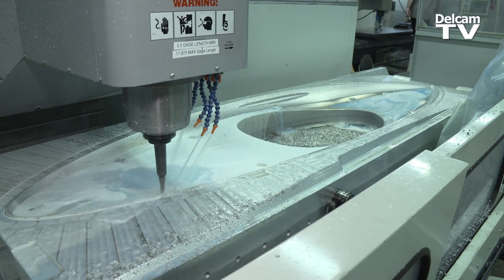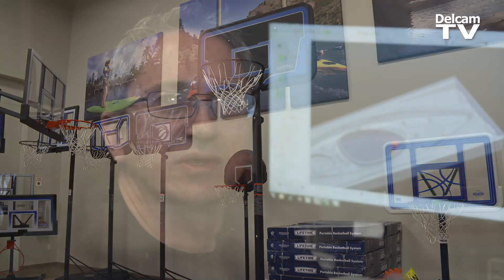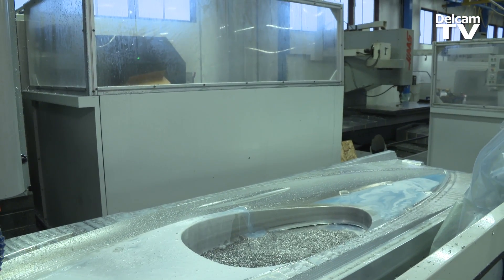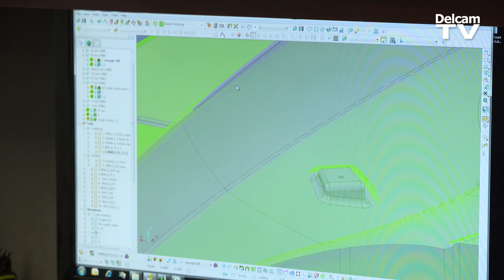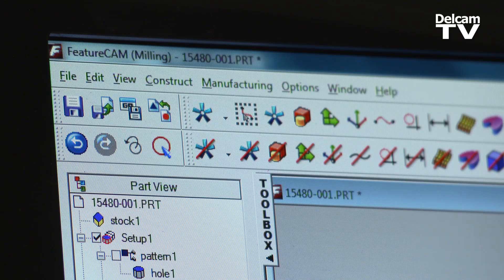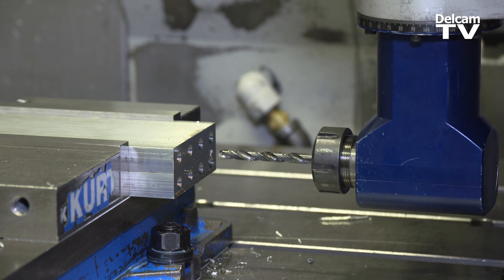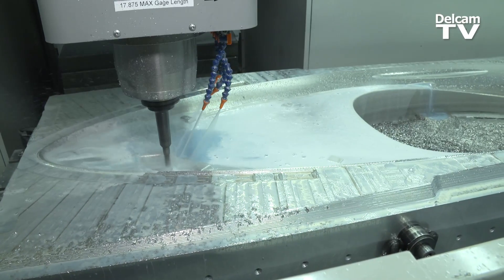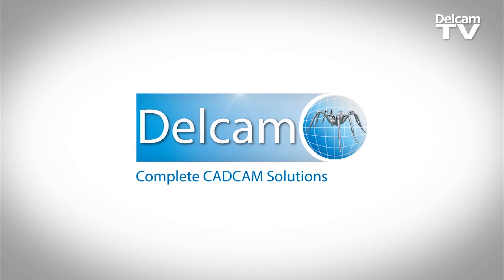Innovating at Lifetime Products with PowerMILL & FeatureCAM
Find out why Lifetime Products is able to manufacture better quality products and pass on lower costs to consumers as a result of switching to Autodesk.